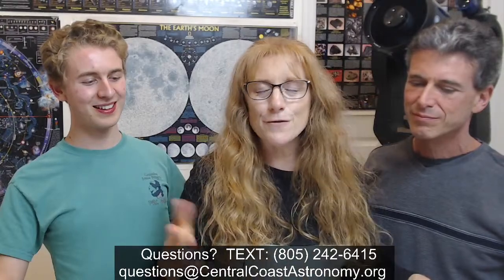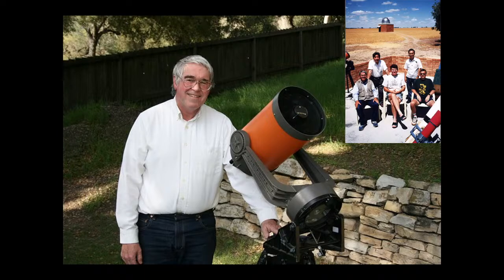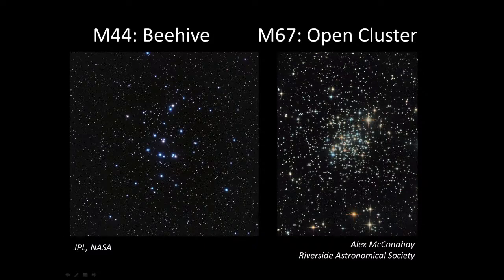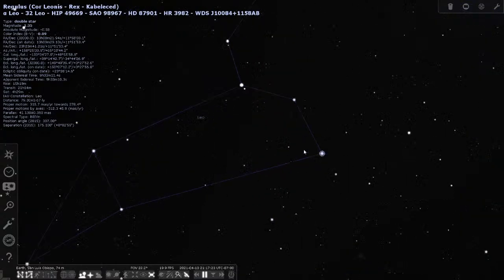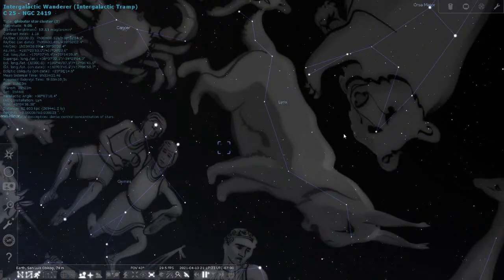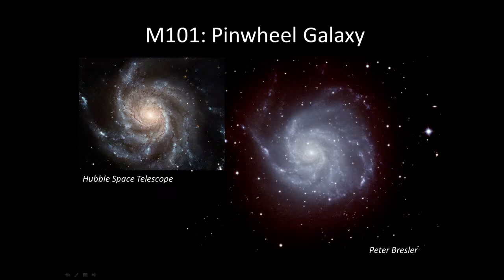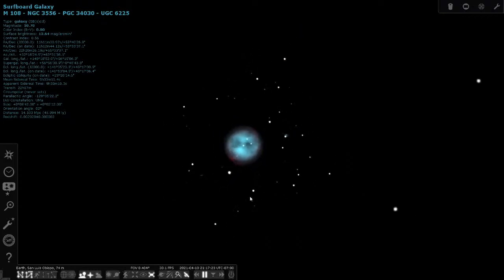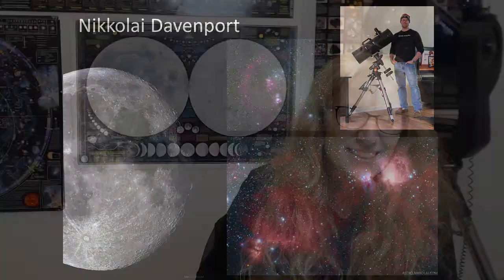April 2021 Stargazing with Central Coast Astronomy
We've provided a free, printable handout for this event. It has tips on getting ready for the session, handy facts about the topics we’ll cover, and more!

for more information on our organization.

CCAS astronomers Kent Wallace and Brian P. Cox, together with President Aurora Lipper will be taking you on a tour of the night sky so you can star gaze right from home!

They'll also show you how to use Star Charts to help you navigate and find objects. You can download your sky map free here: Follow this link to download a free sky map

During our time together, you’ll be able to interact with the team, ask questions, and gain insight on objects to search for as you take your star gazing to the next level. It will be like watching a planetarium star show only from your computer screen!

Be sure to invite all your friends – we can accommodate thousands of people!

Don't forget to watch for the downloadable handout, which is released about one week prior to the show. This free, printable handout will have tips on getting ready for the session,  handy facts about the topics we’ll cover, and more!